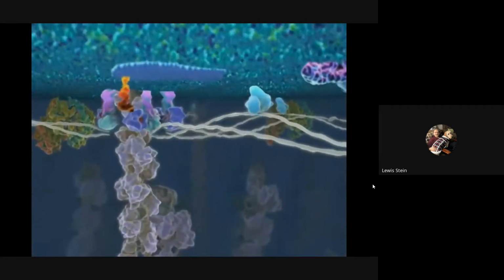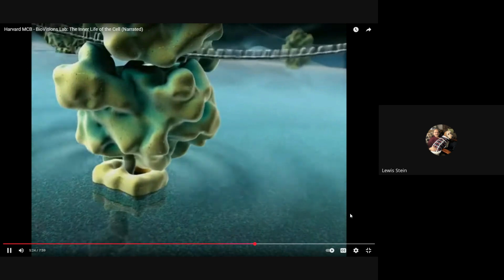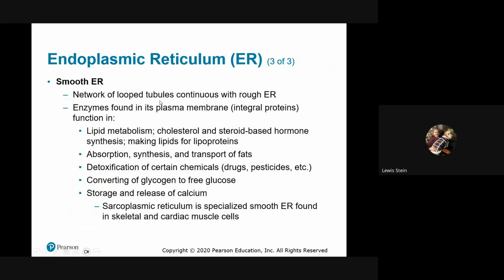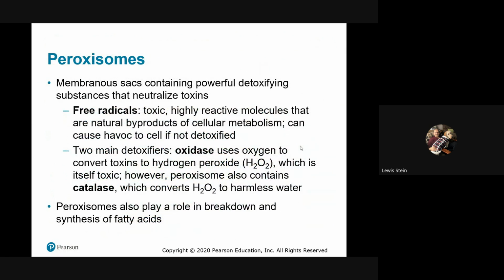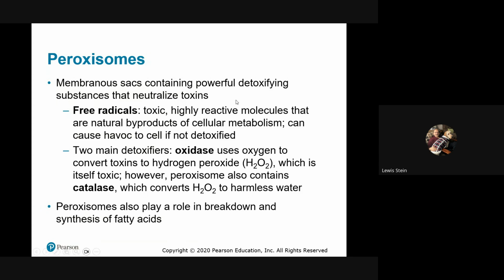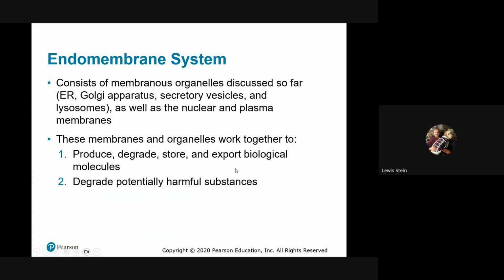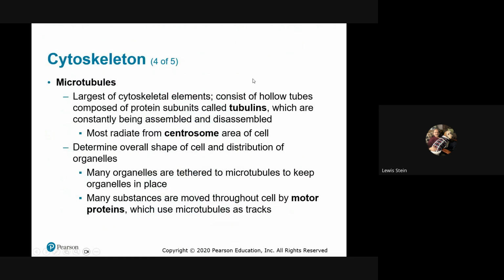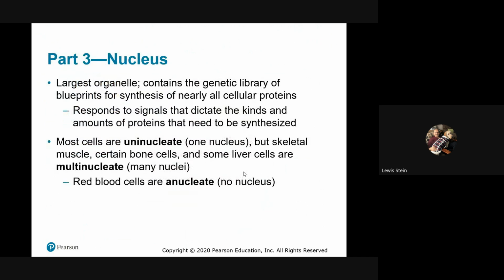Biol 1210 B 2025 09 26 09 48 EDT Recording